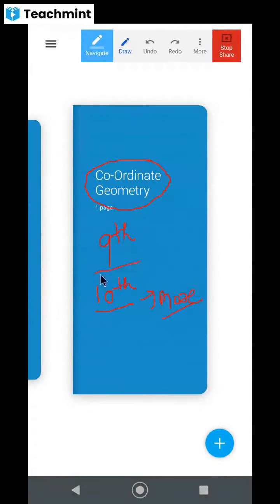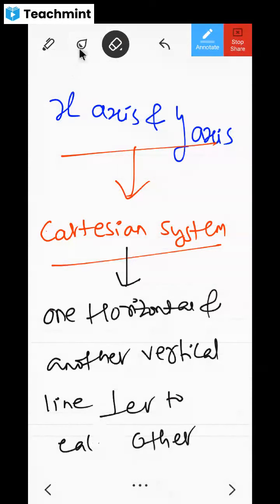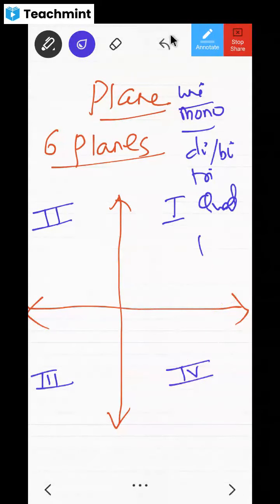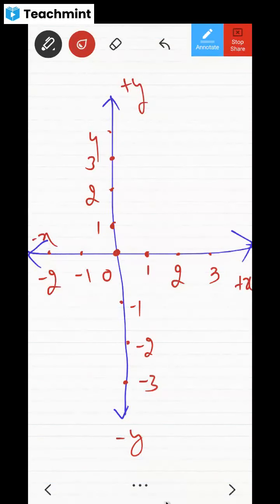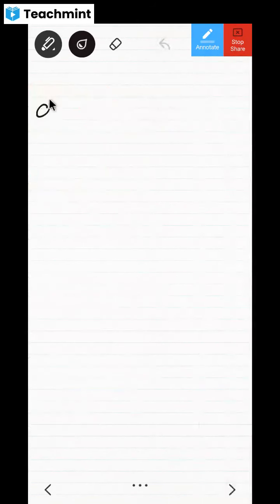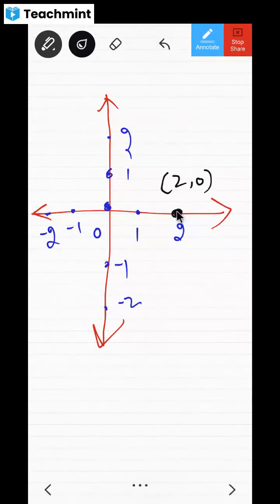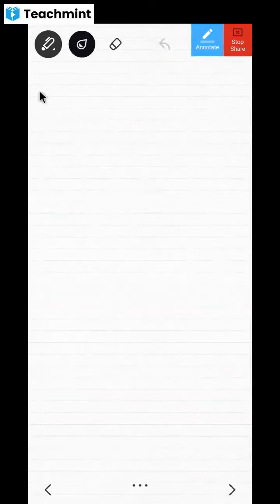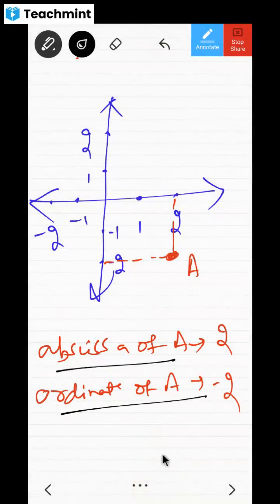Co-ordinate Geometry 01